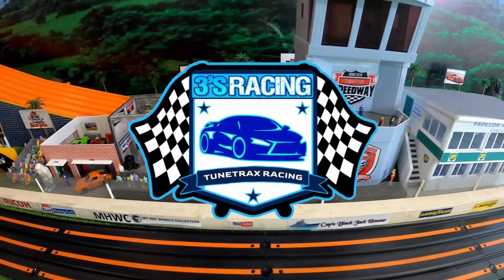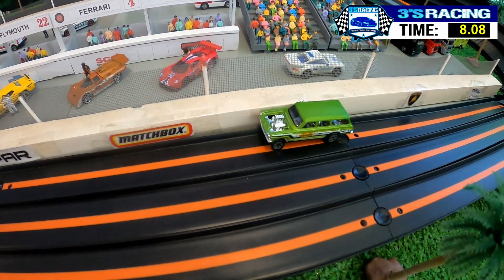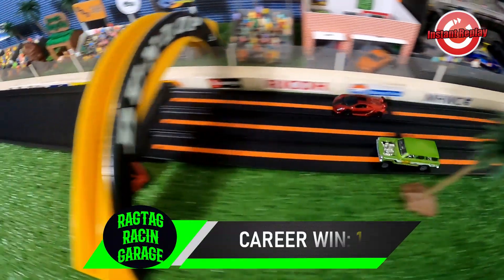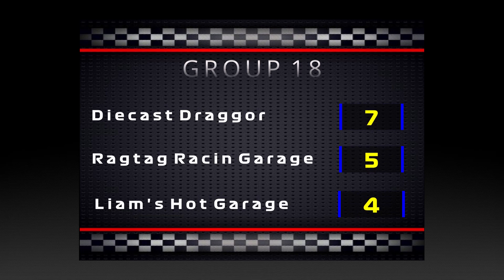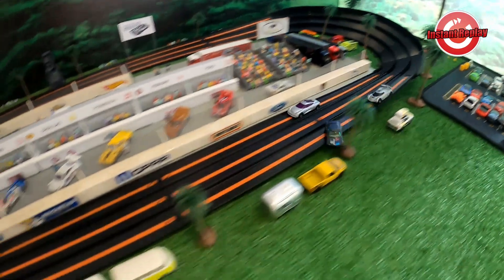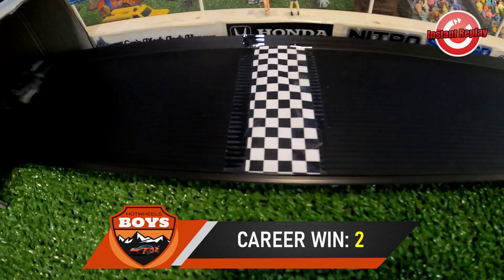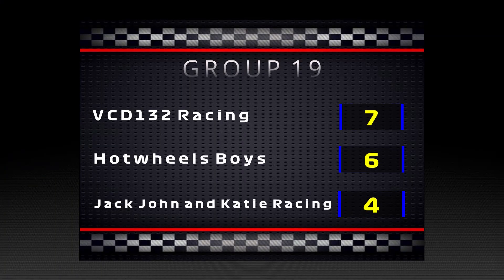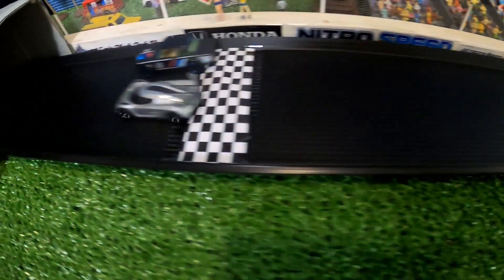3's Racing Groups 18-19 | Diecast Racing | Hot Wheels Season 2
3's Racing Groups 18-19 | Diecast Racing | Hot Wheels Season 2

This channel is for Hot Wheels Racing | Diecast Collecting and intended for a family audience.